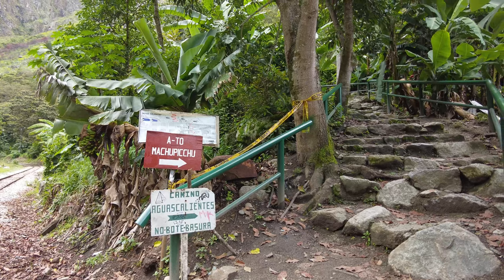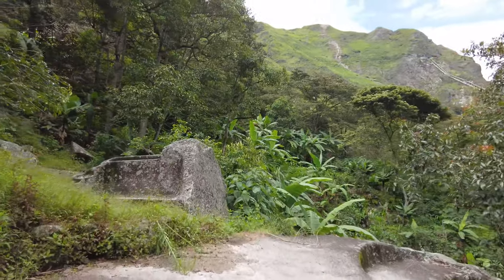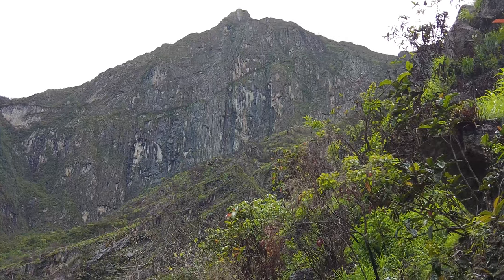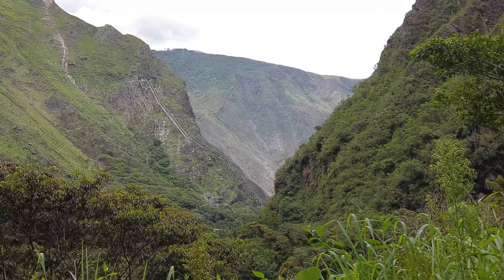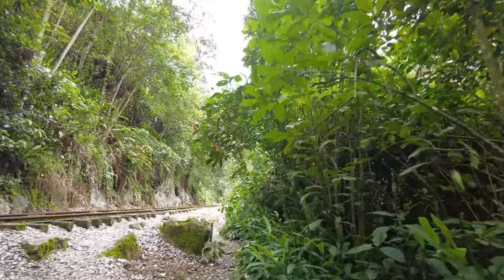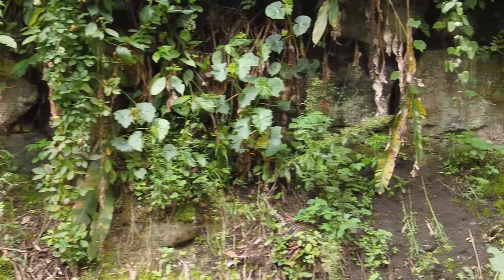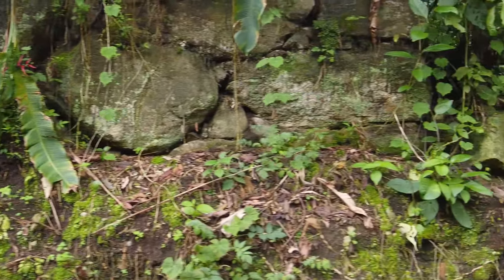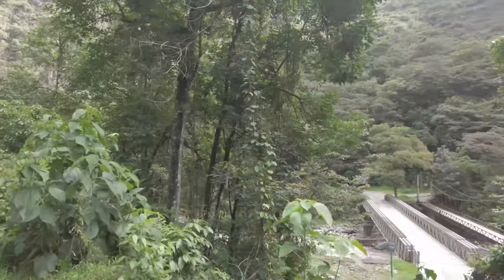Hiking to Machu Picchu from the Hidroelectrica to Aguas Calientes (DJI Pocket2)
A lot of people choose to avoid the expense of going to Machu Picchu by train. They take a colectivo (shared van) or maybe a taxi to the hidroeléctrica plant where they then walk to Aguas Calientes (Machupicchu Pueblo) near the base of Machu Picchu.

I've made this hike about a dozen times and thought it would be a good idea to do a video sharing some of the things that you can see along the way since most people miss all the cool stuff.

I wasn't able to include some of the animals that I've seen along the way including the brilliantly feathered cock-of-the-rock, agoutis, giant snails, river otters, and innumerable birds.

I filmed this with the DJI Pocket 2 Camera that I bought last month and hope to do a lot more videos about cool and lesser known places across Peru.